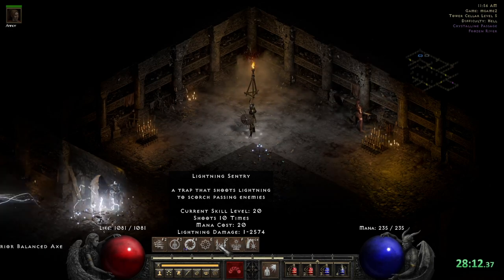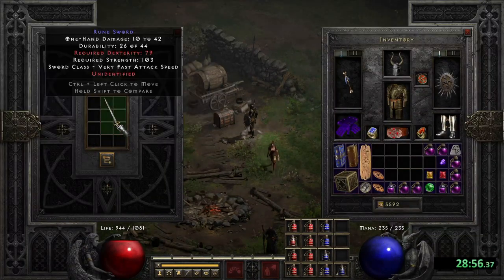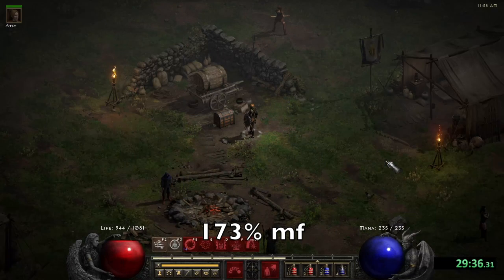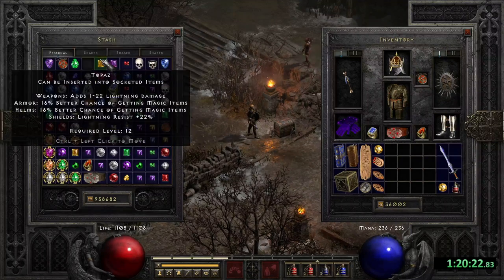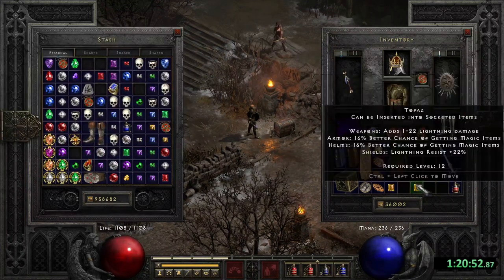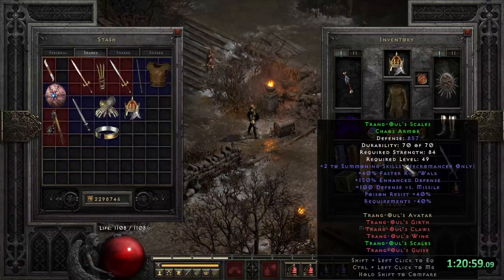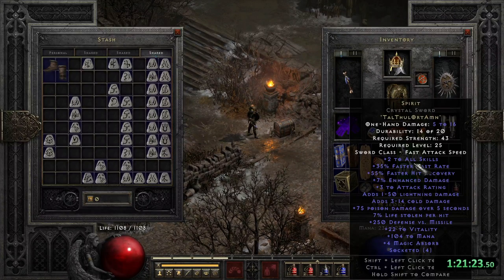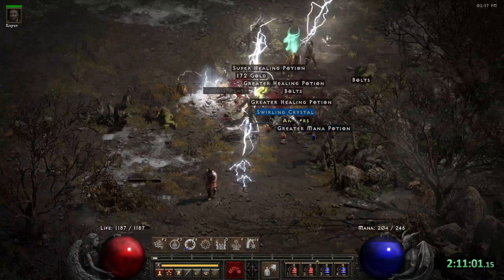Day 2 highlights of Diablo 2 Resurrected ladder as a Trapsin